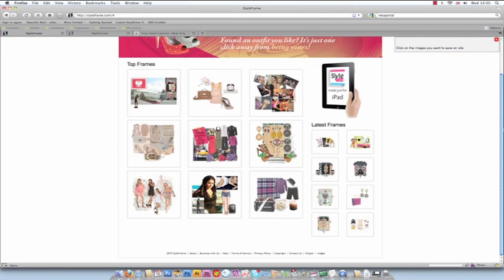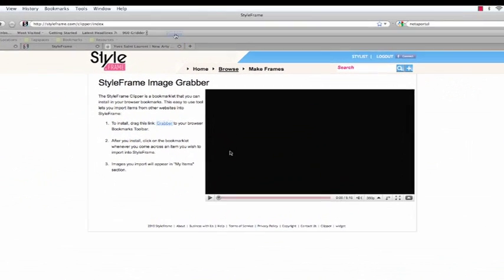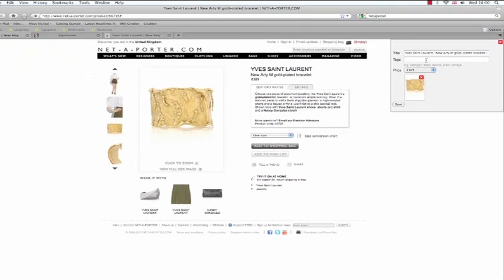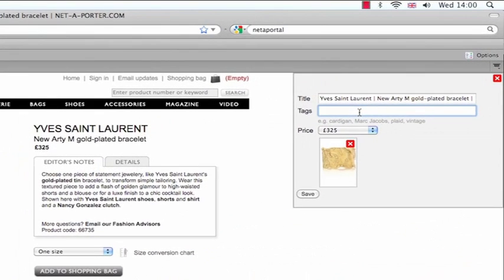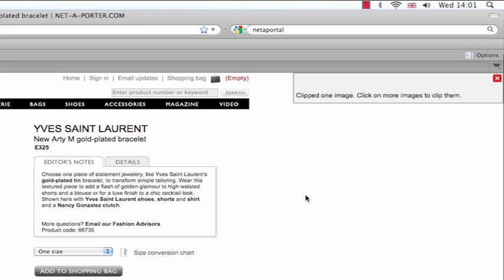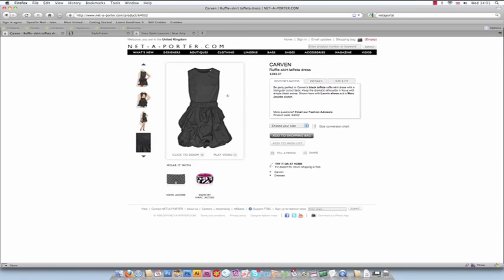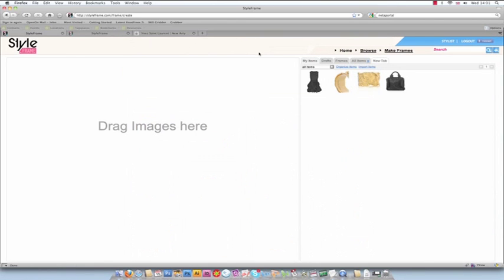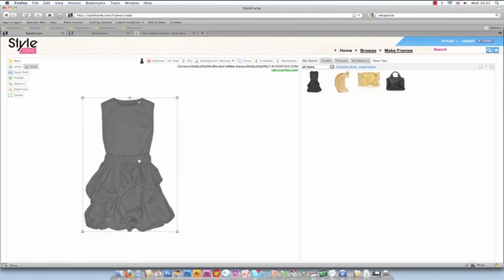iPad Image Grabber - Saving Images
Image Grabber is a unique editing tool developed by style frame. Image Grabber allows you to import items from other websites. Just drag and drop Image Grabber into the Bookmark Bar, you can then visit any site to find and use an image, click on the "Grabber" icon in the Bookmark Bar and a small window will popup on the right top corner of the browser. As you pass your cursor over items, if a green frame pops up around the item you can clip it. Now, click, give it an appropriate tag and hit save on the small window. It's really that easy!